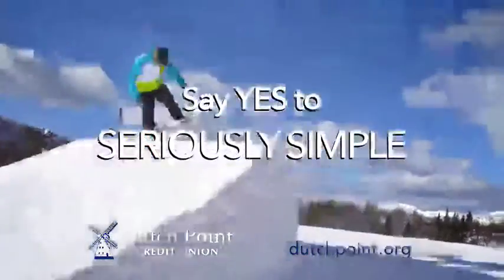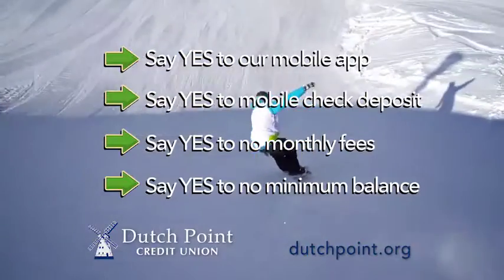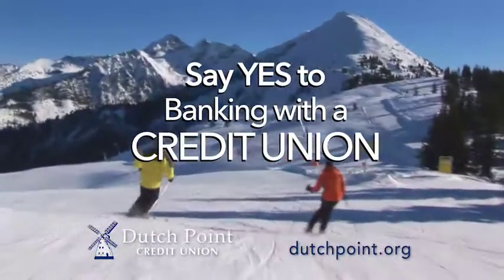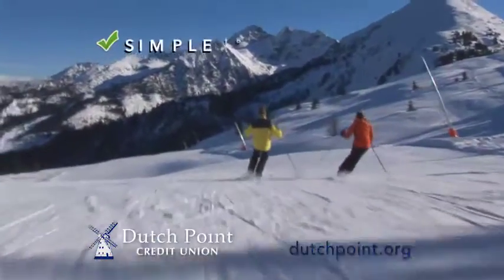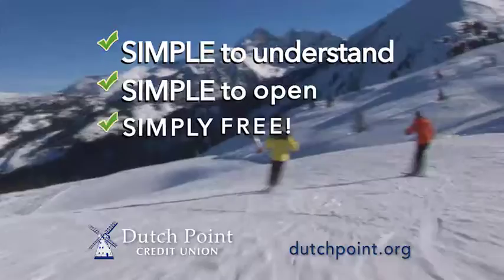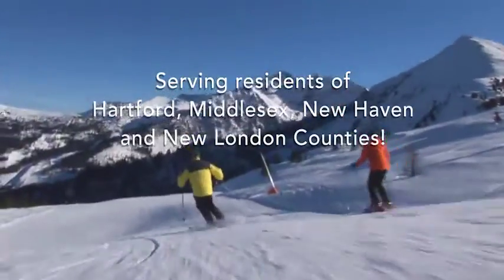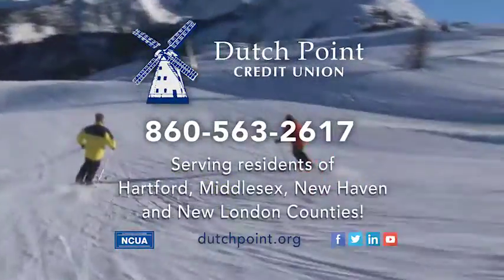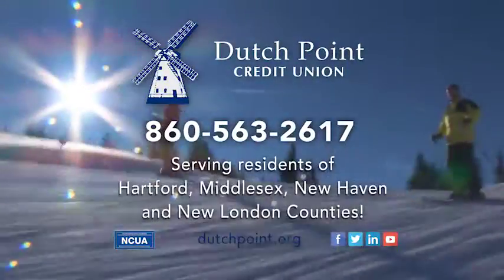Seriously Simple Checking Account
Say YES to our Seriously Simple Checking Account!